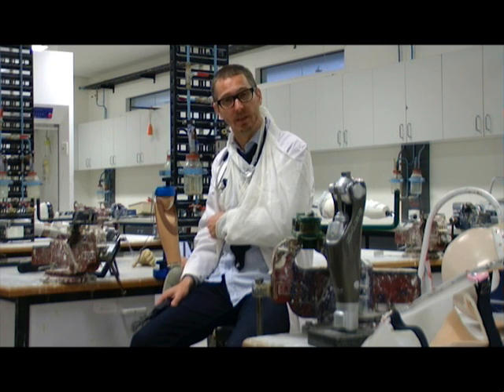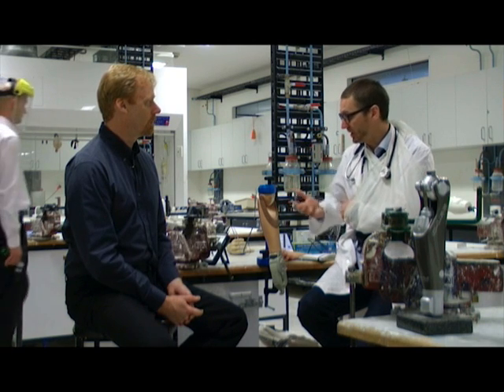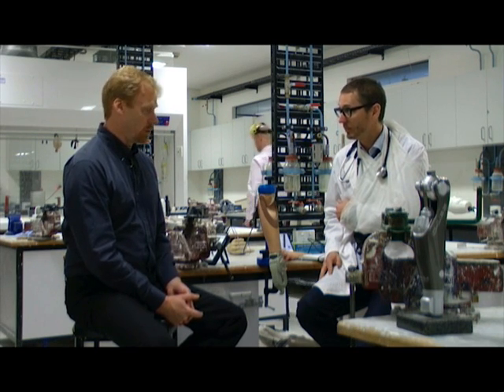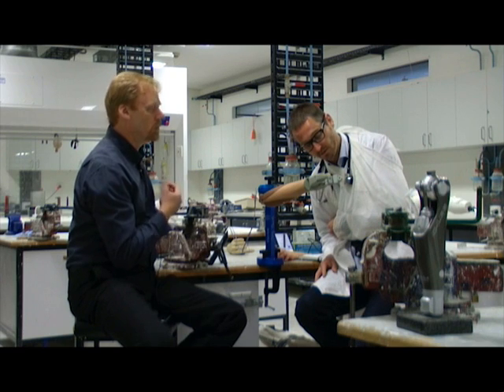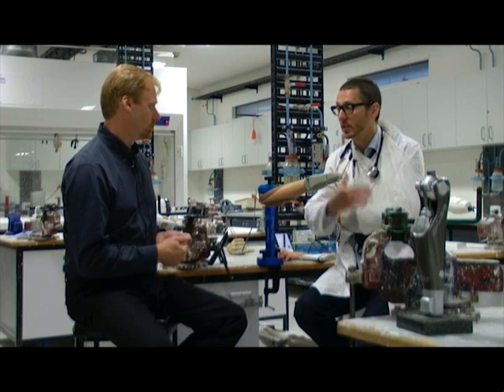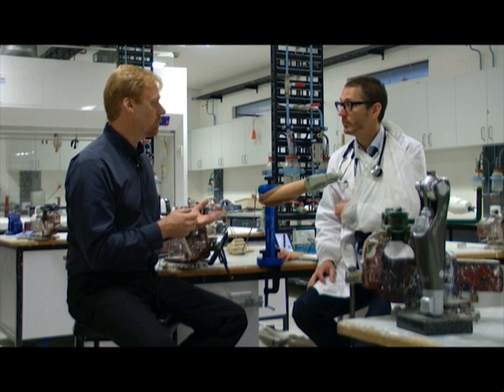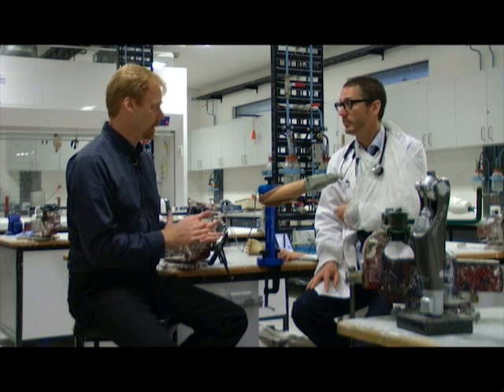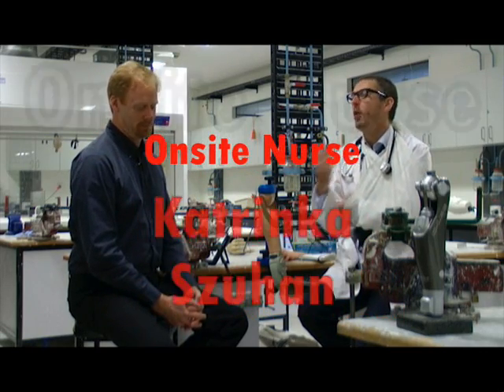Robotics the new Prosthetics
In this episode of Diagnosis Health Mr Rowan English director of National Centre for Prosthetics and Orthotics discusses the latest advances in prosthetics. Are robotics the new prosthetics? What is the future in this area of rapidly advancing technology? A robotic arm without the prostetic is used to display the latest electronic advances.